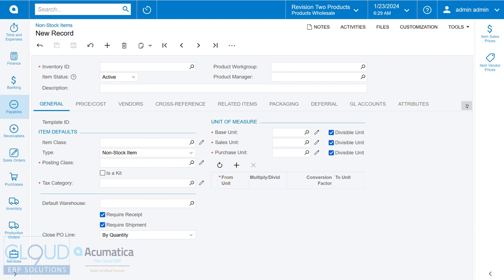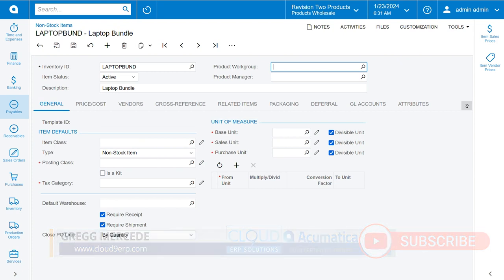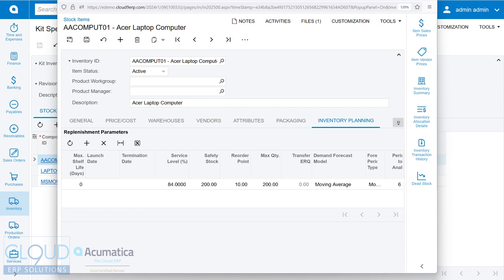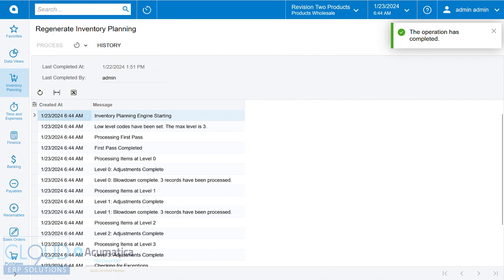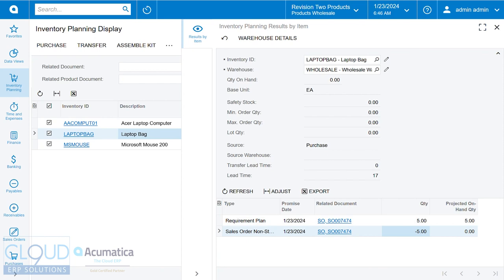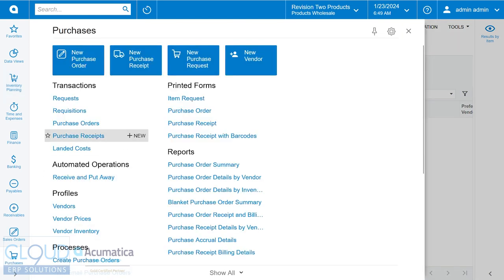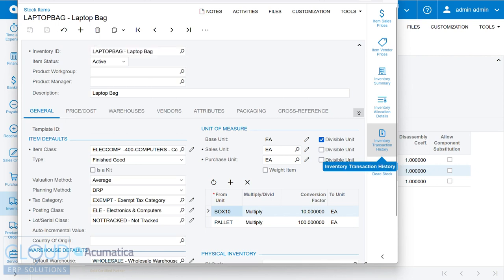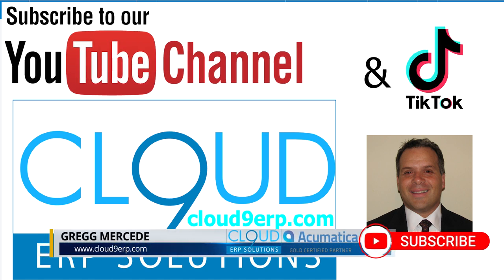Non Stock Kit Replenishment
Learn about how to replenish non stock kit component items with Acumatica.

00:00 // Start
00:23 // Item Profile Overview
00:44 // Create Kit Item
01:44 // Add Kit Components
02:27 // Configure Kit Components for DRP
02:56 // Check Component Configuration
04:30 // Create Sales Order with Kit
05:06 // Regen Inventory Planning
05:54 // Planning Display
06:27 // Results by Item
06:38 // Kit Assembly
07:56 // Sales Order Line Dates
08:24 // Purchase
09:05 // Receive Component Inventory